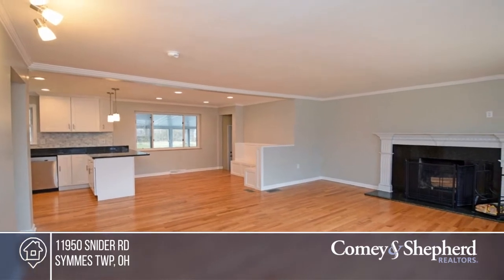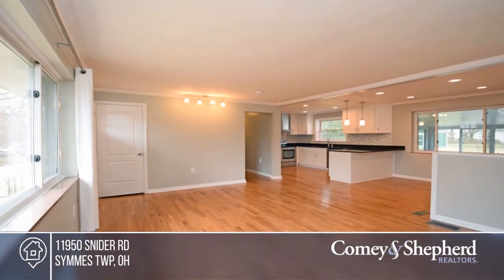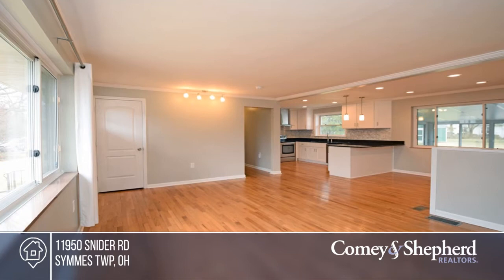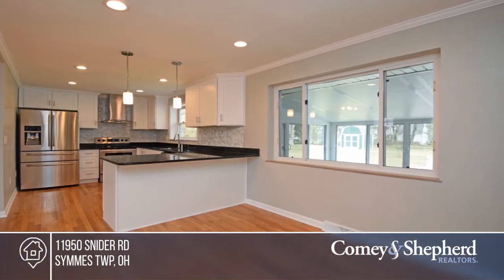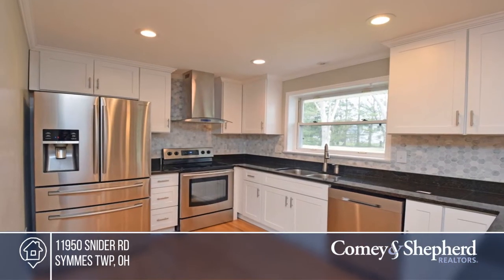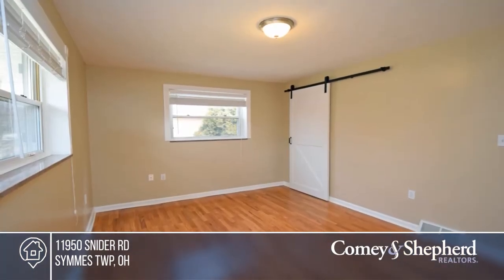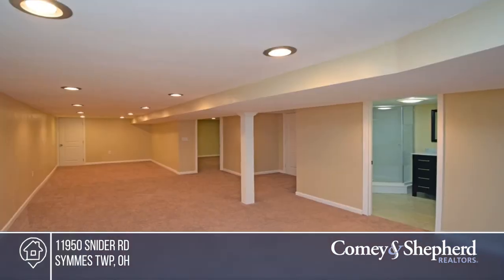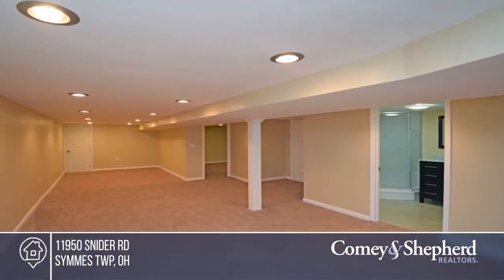11950 Snider Rd Symmes Twp, OH | MLS# 1730628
11950 Snider Rd, Symmes Twp, OH

Beautiful 3 bedroom 2 full baths ranch home with sunroom sitting on park like yard for lease. Finished lower level with study, recreation room. Updated kitchen with granite countertops/SS appliances thats open to the living room. Hardwood throughout main floor, updated lighting and bathrooms. Immediat